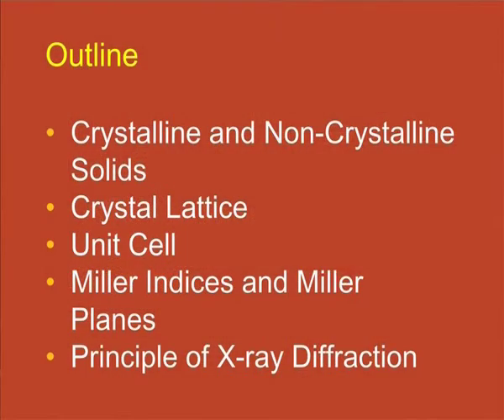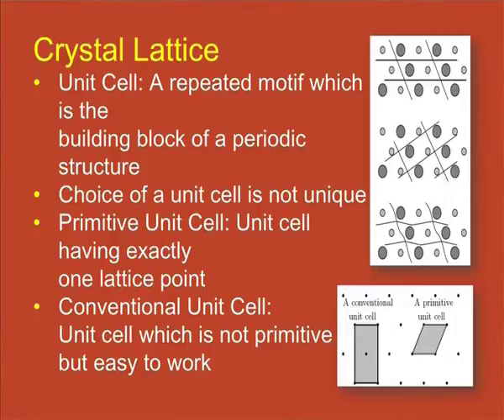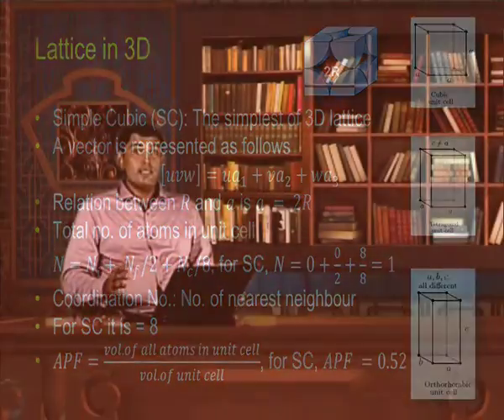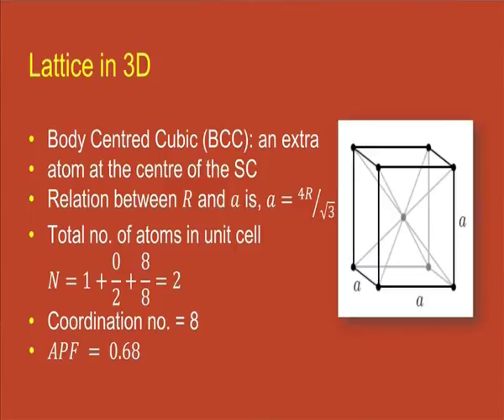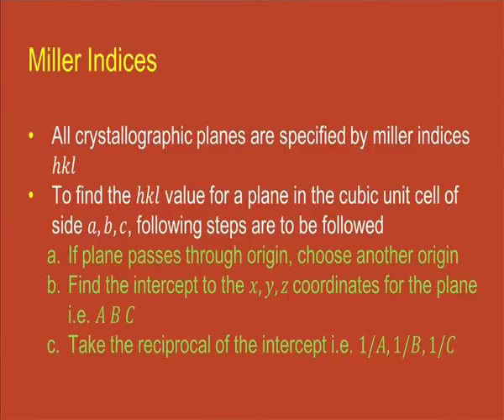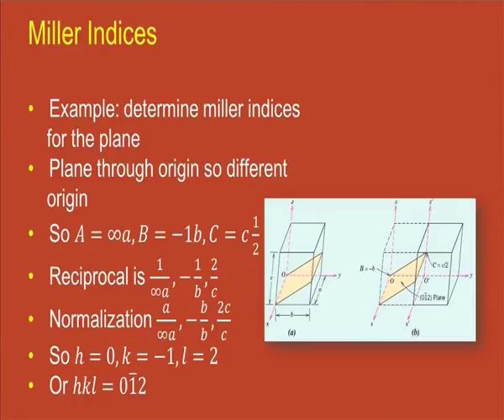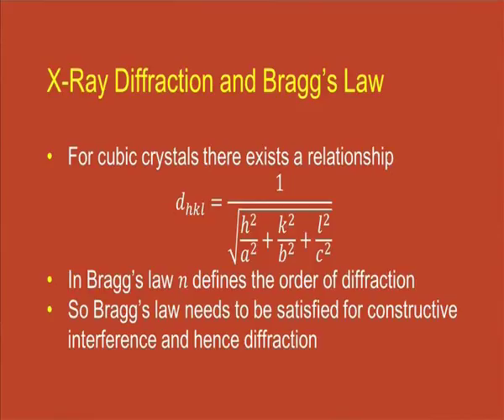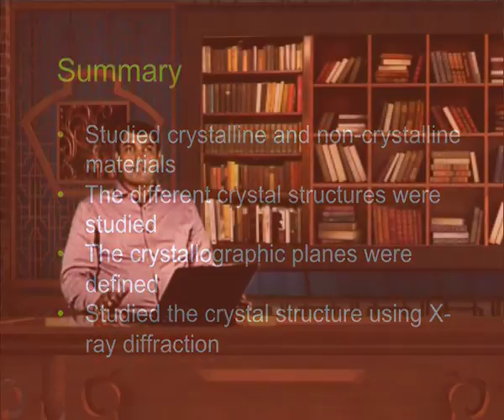Stracture of Crystalline Solids (Part-1)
Course: Engineering Materials (Unit-I)